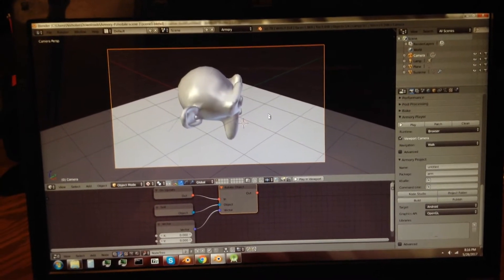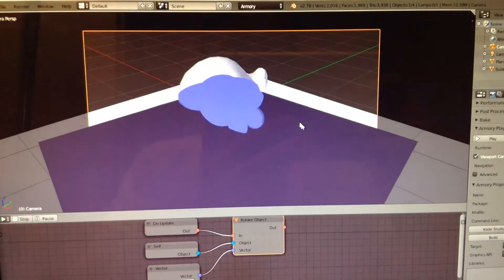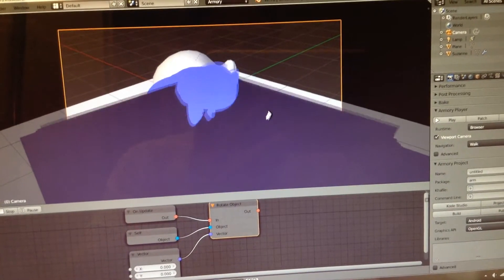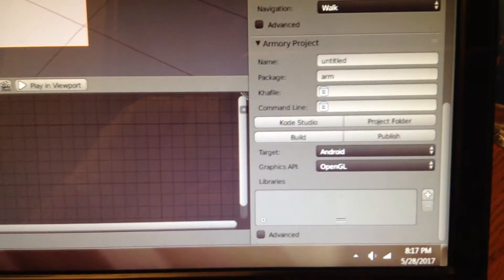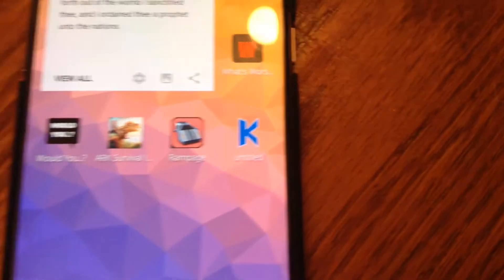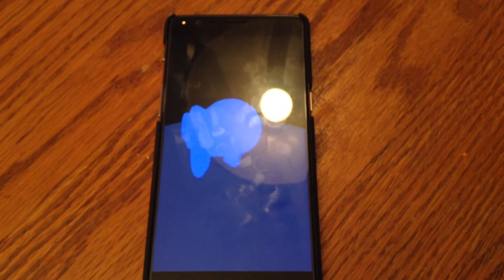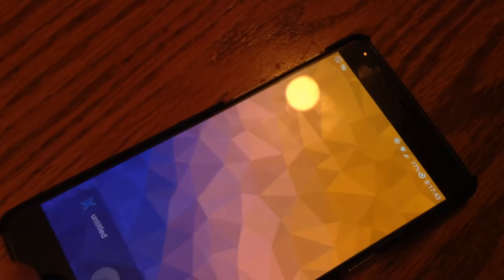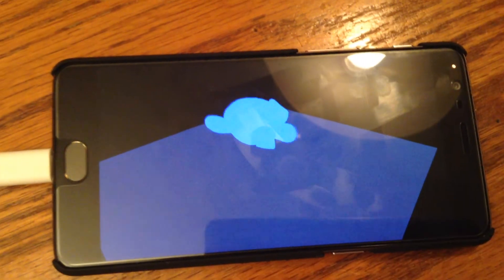Armory Engine Android Export Test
Testing the export capabilities of Armory Engine to an android phone. Phone used: OnePlus 3T.